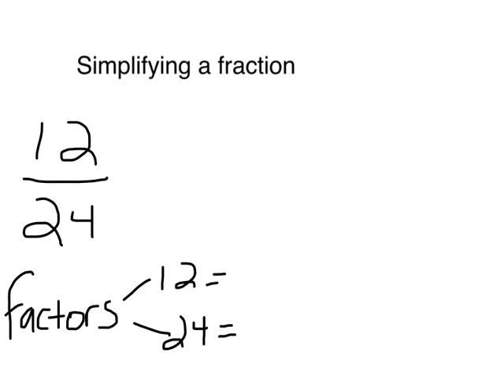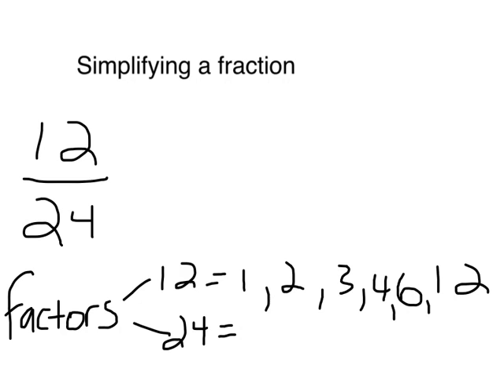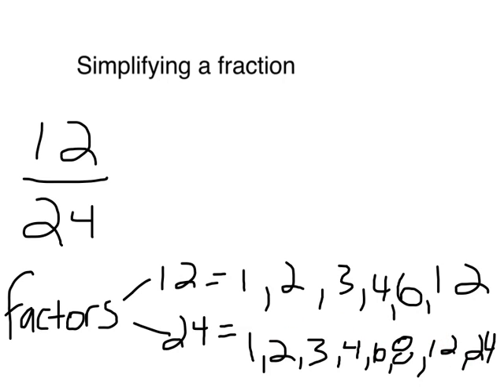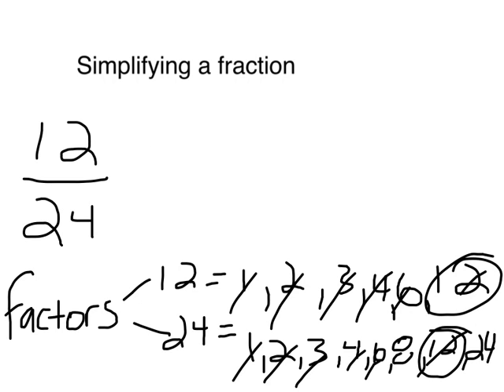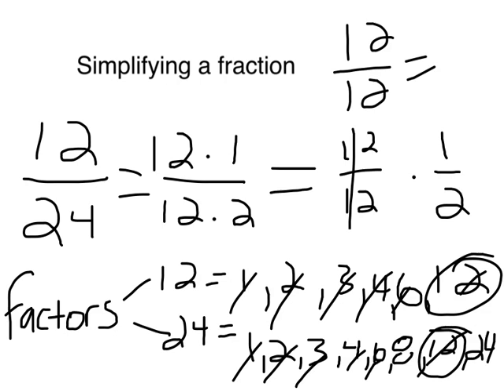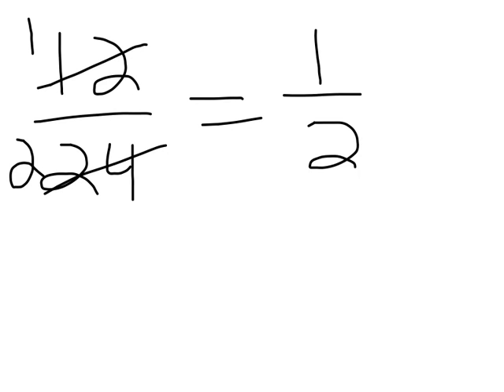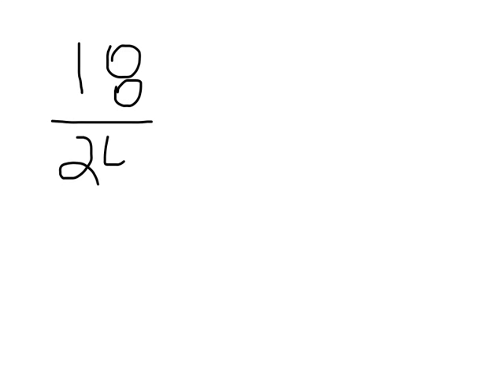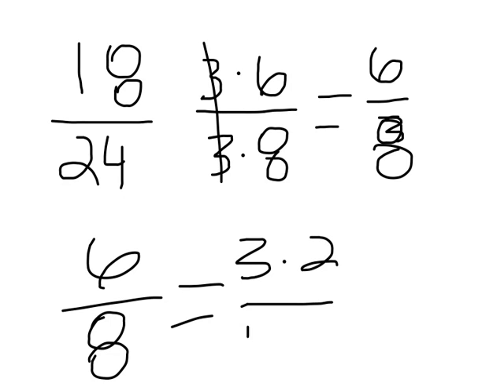Simplifying Fractions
How to simplify a fraction